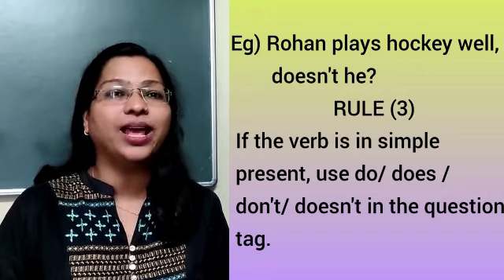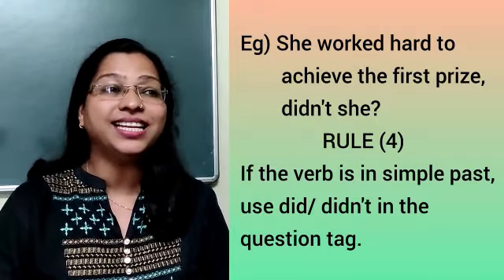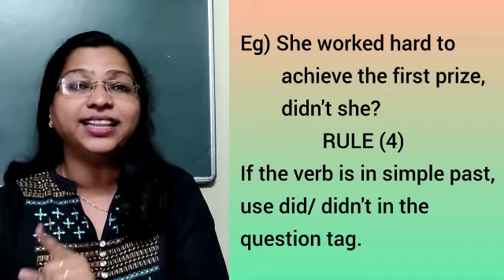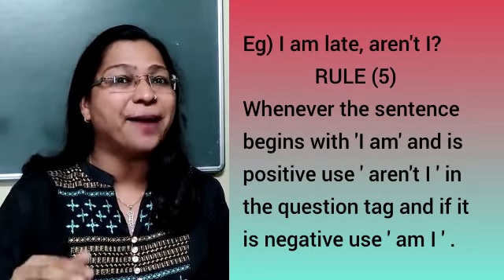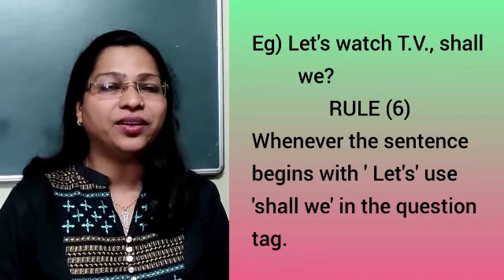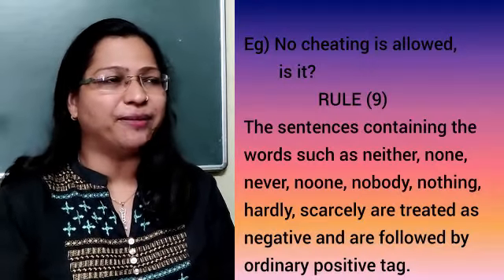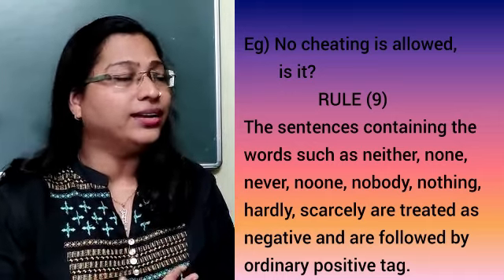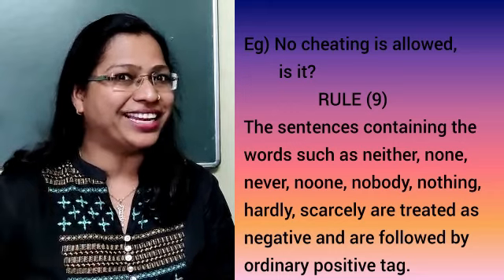QUESTION TAGS | BY PREETI BOOB | EDUTAINMENT COACHING CLASSES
USEFUL FOR STD V TO XII.
TAUGHT BY - PREETI BOOB.
LOCATION - EDUTAINMENT COACHING CLASSES PUNE.
SLIDES BY - KAUSHIKI SHAH  & MAANYA NANAVATI.
VIDEO BY - JAY BHUJBAL.